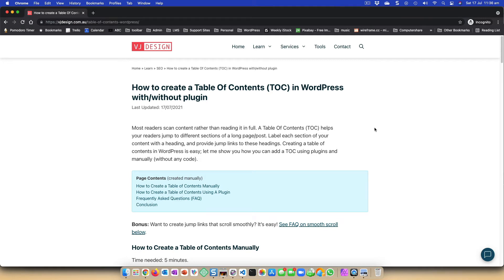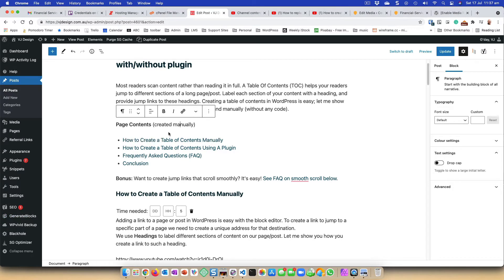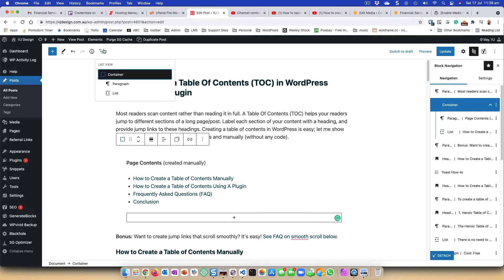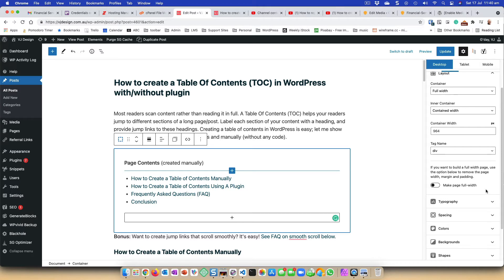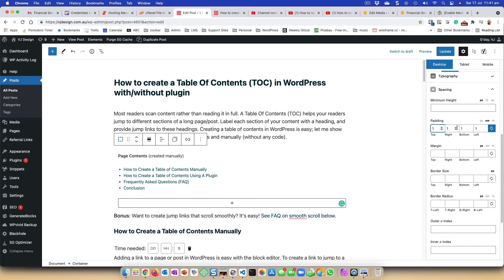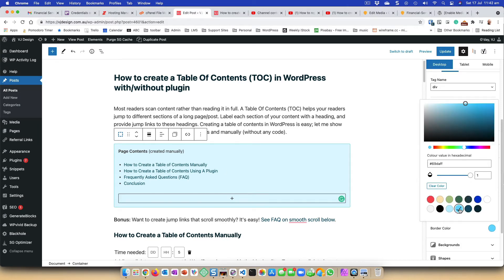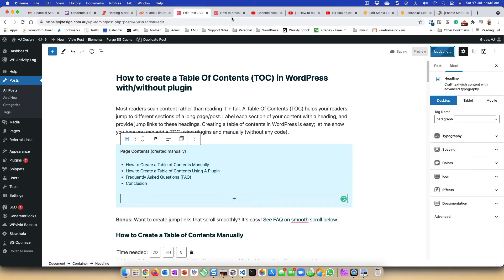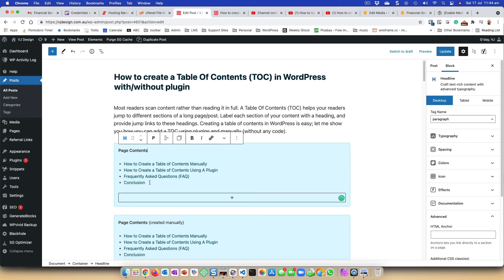How to style our Table Of Contents (TOC) using GenerateBlocks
In my video I showed you that creating a table of contents in WordPress is easy (without any plugins).

In this video let me show you how you can style that table of contents using the free GenerateBlocks plugin.

STEPS
1. Add a GenerateBlocks Container block
2. Set its typography, spacing and colour options
3. Convert the paragraph to GenerateBlocks Headline block
4. Add a class ‘toc’ to the list
5. Add required CSS code (to Customise - Additional CSS) to style the list (remove bullets). To copy-paste CSS code,  the code visit the tutorial page.
6. Save the entire block as a Reusable block. This way you can drop a fully styled TOC into any post or page on your site.

WORDPRESS 101 SERIES
This post is part of WordPress 101 Series. These tutorials are meant to be a starter for WordPress newbies.